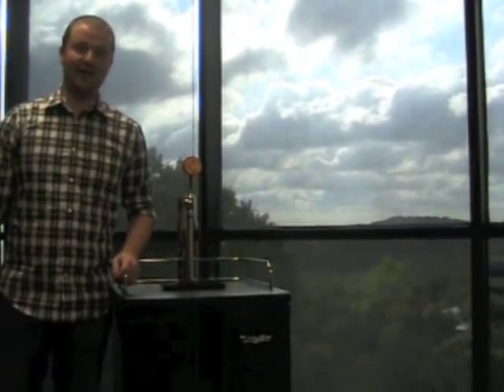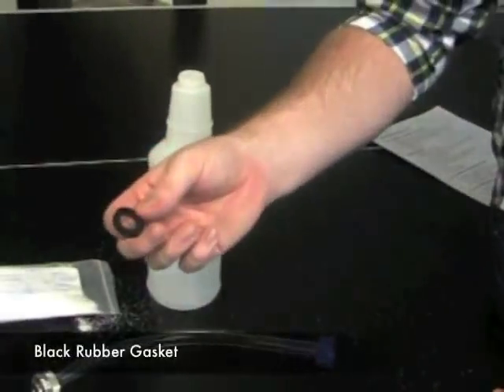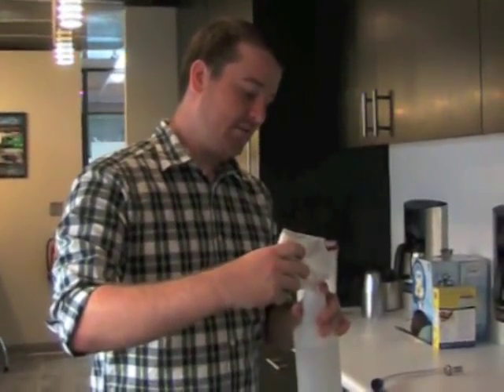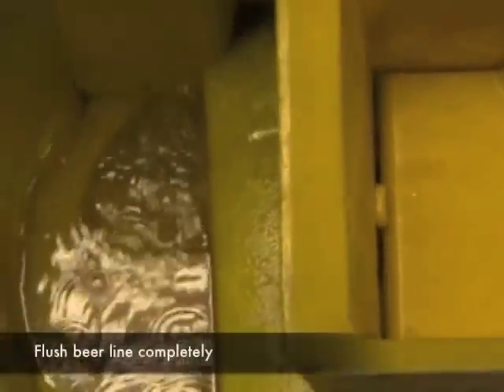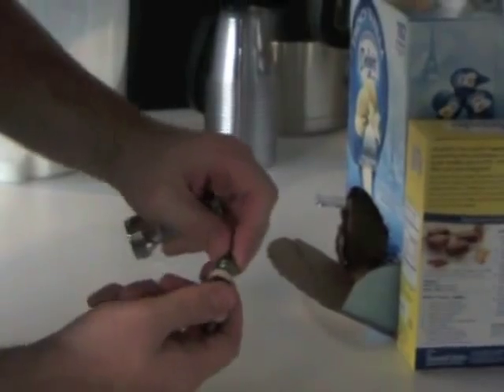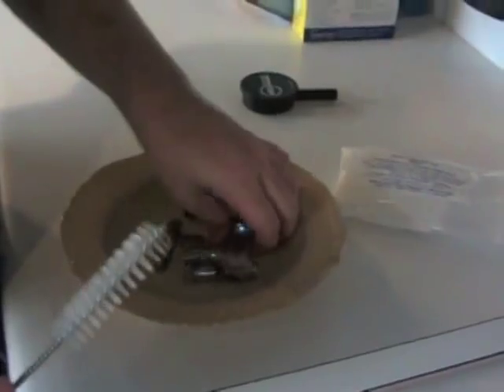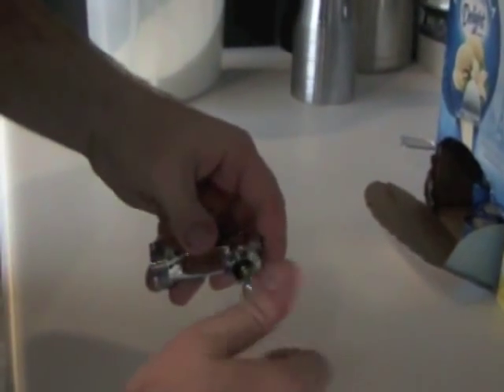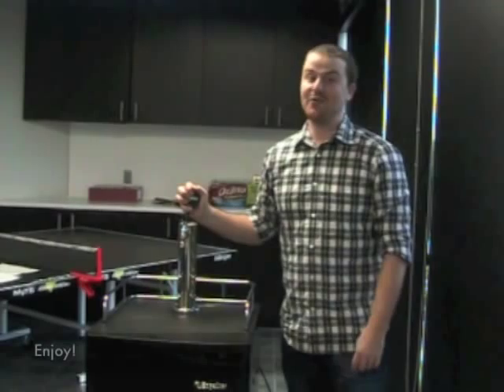How to Clean a Kegerator from Kegerator.com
The crew from Kegerator.com shows you the right way to clean your kegerator. You should clean your kegerator after every keg so your beer always tastes its best.